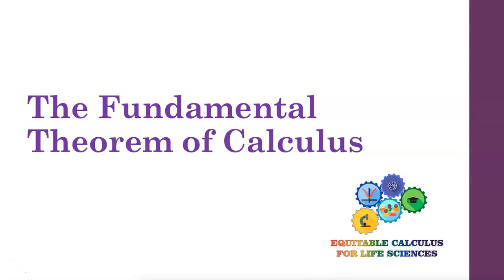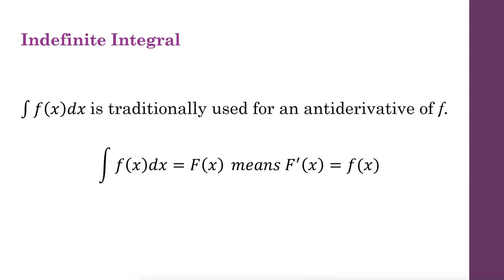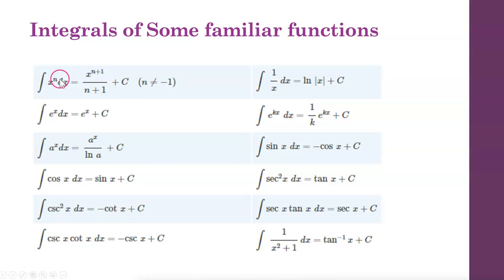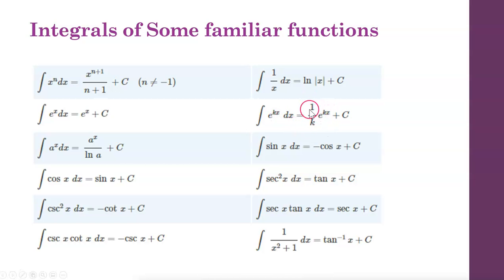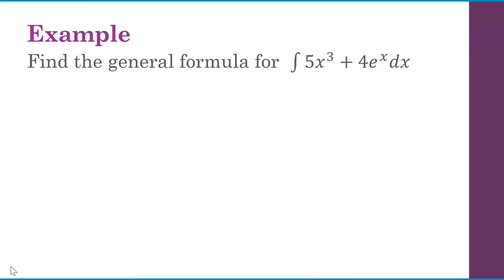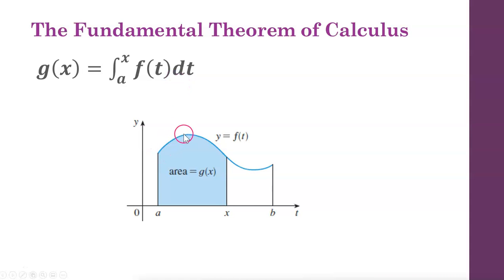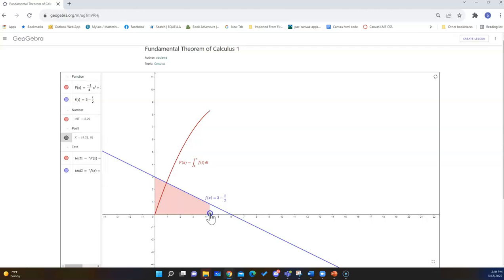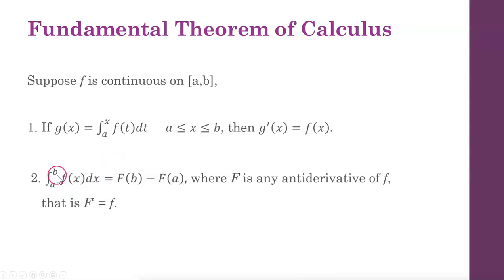The Fundamental Theorem of Calculus